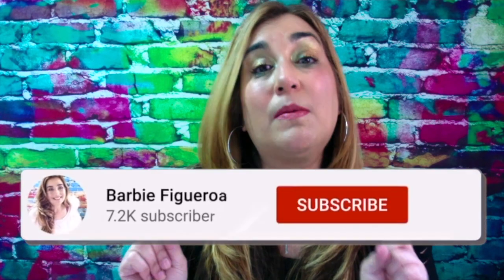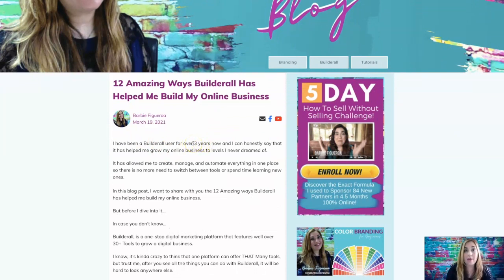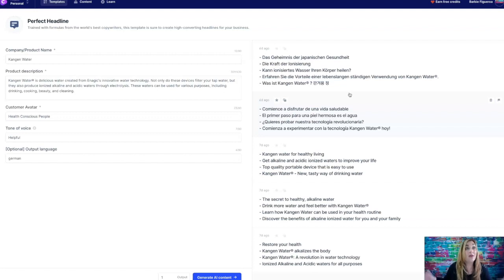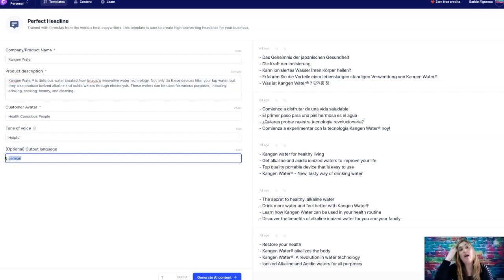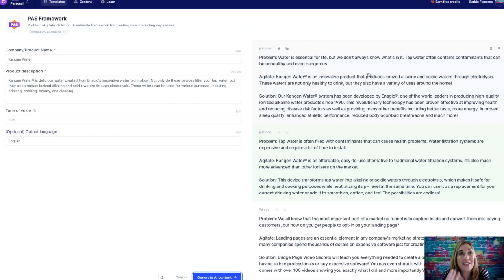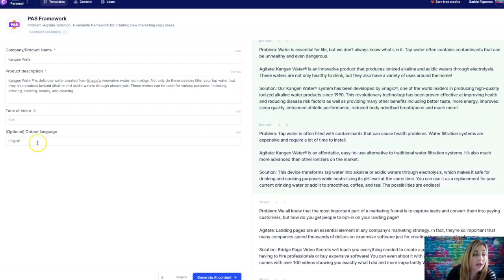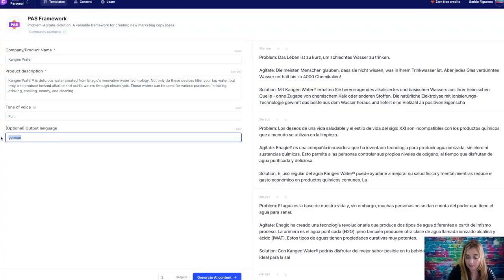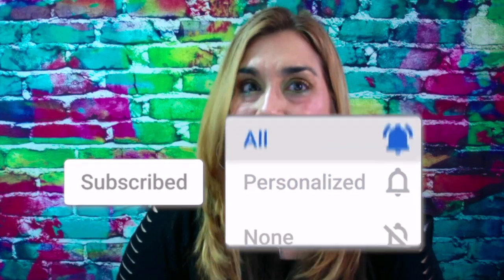Conversion.ai Review: Write 'Killer' Copy for Network Marketing Products in Different Languages?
★ ★ GET 10,000 BONUS CREDITS When You use My Link to sign up for the Conversion (dot) ai software+ Use this

Get an Extra Attraction Marketing Course as a Bonus Valued at $247 *Note if you already purchased Conversion. ai from my link and have an active paid account, just shoot me a message and I'll send you the Bonus!

★  5 Day How to Sell Without Selling Challenge! ★ ★

★BUILDERALL ALL IN ONE DIGITAL MARKETING SOLUTION:FUNNEL CLUB:★

Discover the ONLY All in One Website and Funnel Solution that Pays 100% Commission on the First Sale, Grows Your Residual Income and Has all the Tools You Need to Build a Digital Marketing Business Online

★BUILDERALL 14 DAY TRIAL:★

★FREE ATTRACTION MARKETING TRAINING★

★ Thrive Themes - Wordpress Lead Converting Theme ★